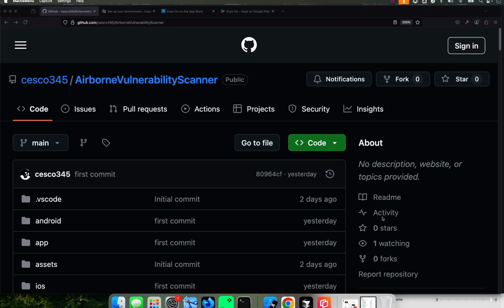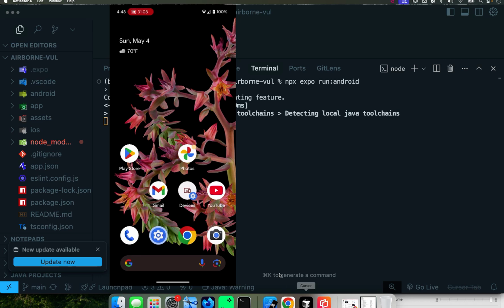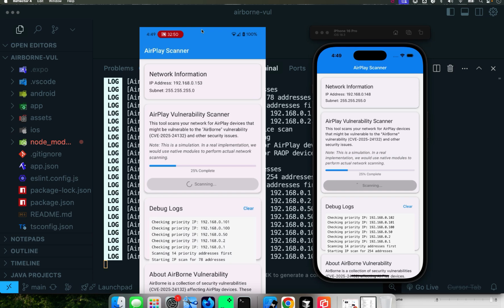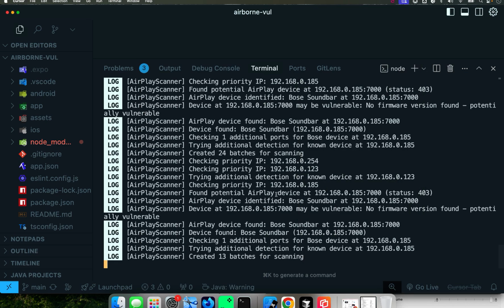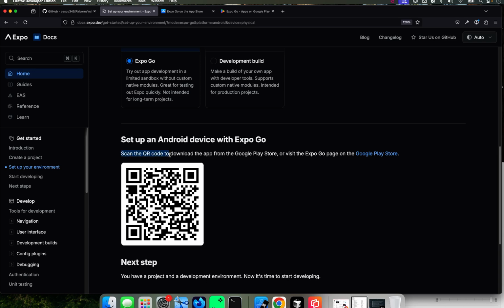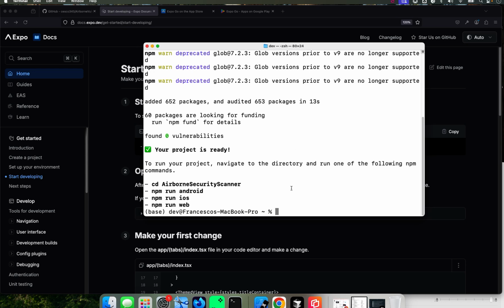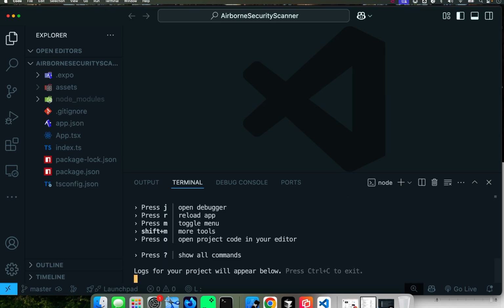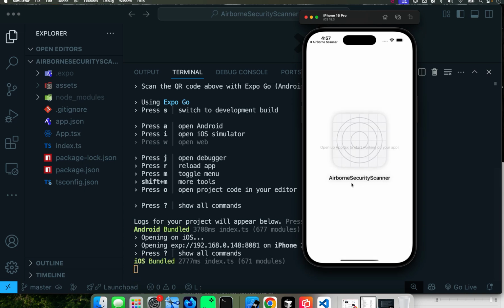Build a React Native Vulnerability Network Scanner from Scratch - IOS/Android Native Code Tutorial 1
Ever wondered how to build a React Native app with native Android capabilities? In this comprehensive tutorial, I'll walk you through creating a complete network scanning app from scratch, and successfully implementing native modules!

What You'll Learn:
Setting up React Native bare workflow from scratch
Creating custom native Android modules in Kotlin
Implementing port scanning and device discovery
Handling file preservation during Expo prebuild
Debugging native module integration
Coroutine-based network scanning techniques

Project Stack:
React Native with Expo
Kotlin for Android native modules
Coroutines for async operations
DeviceEventEmitter for real-time updates

By the end, you'll have a fully functional network scanning app that demonstrates:
Real-time scan progress tracking
Device discovery with port detection
Start/stop scan functionality
Event-driven architecture between JS and native code

Perfect for developers looking to understand React Native's native module system and build powerful cross-platform applications with platform-specific features!